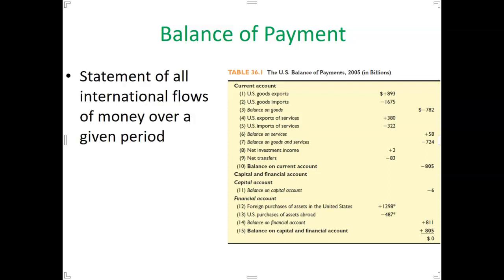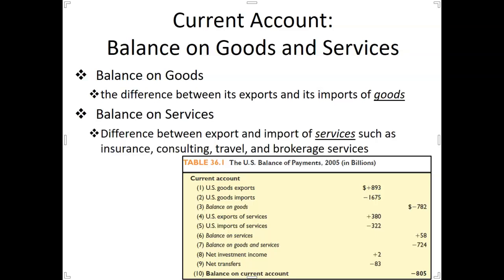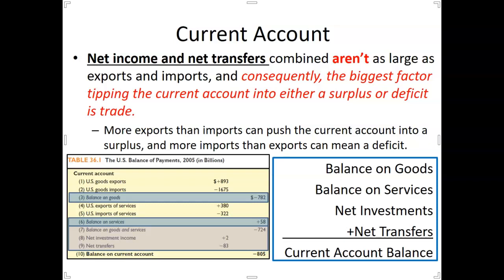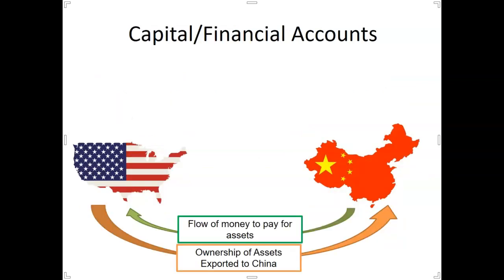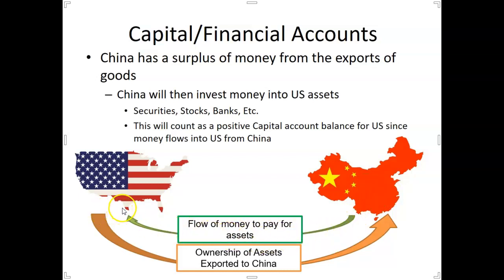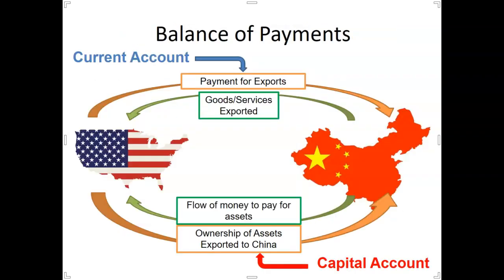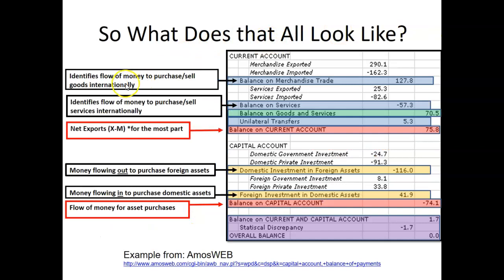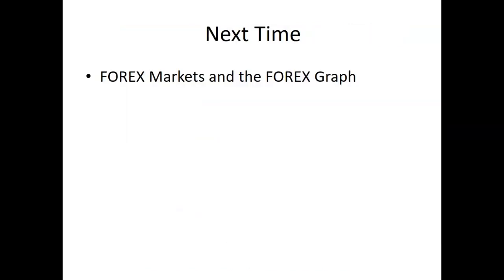AP Macroeconomics: Balance of Payments